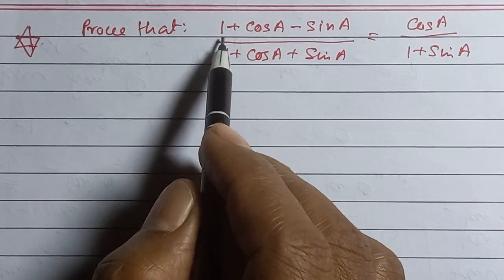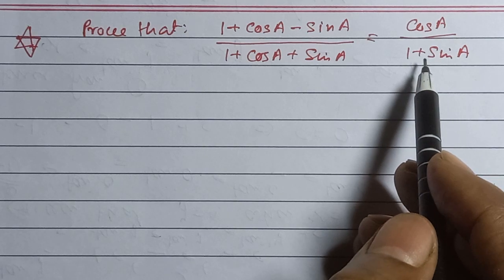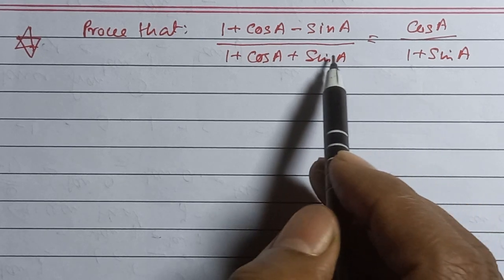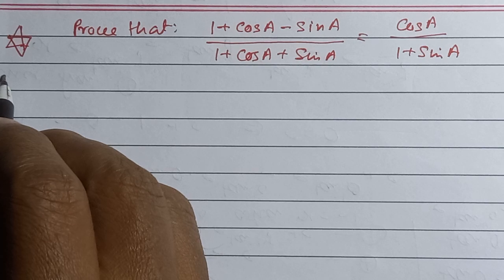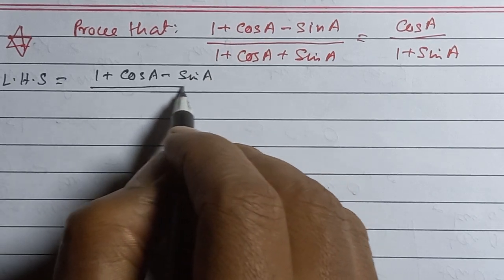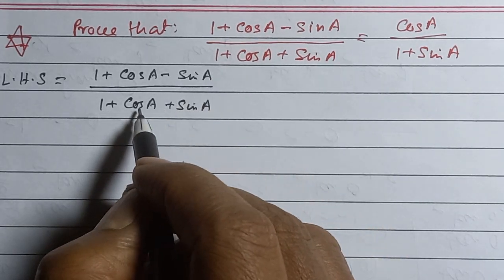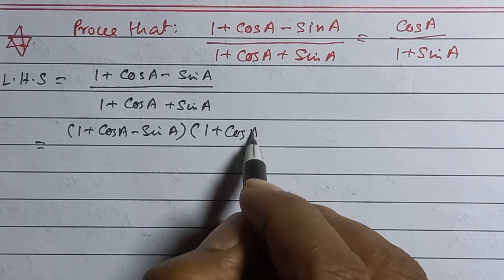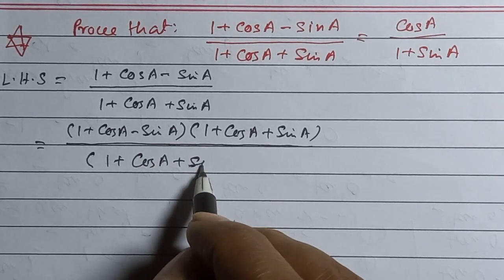Prove that- 1+cosA-sinA/1+cosA+sinA=cosA/1+sinA ; in two ways.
🎯Problem:-
(1+cosA-sinA) /(1+cosA+sinA) =cosA/(1+sinA)